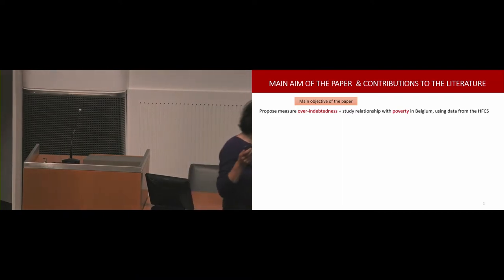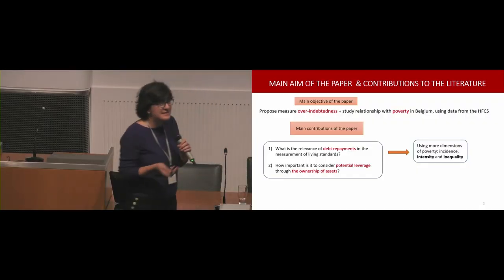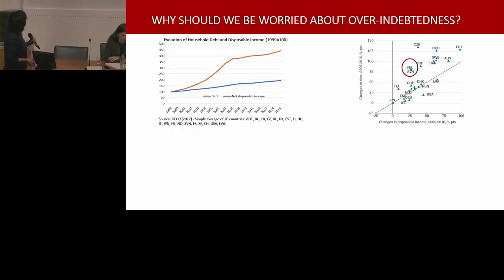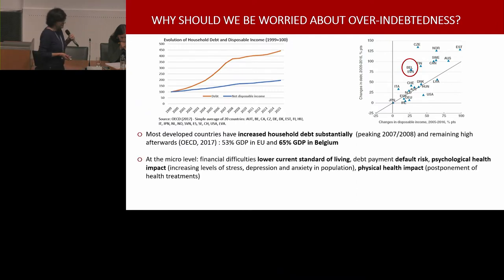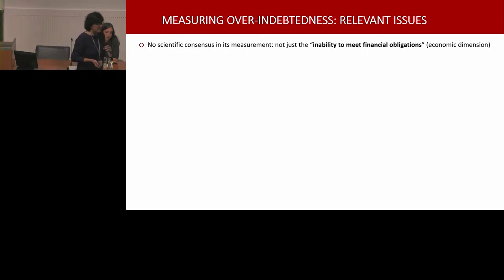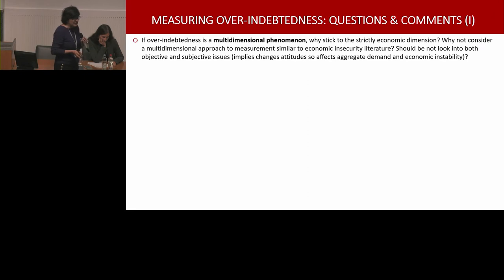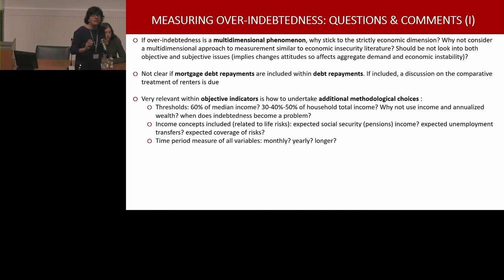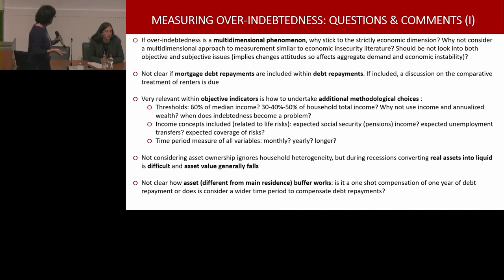Discussion: Over-indebtedness and poverty : patterns across household types and policy effects